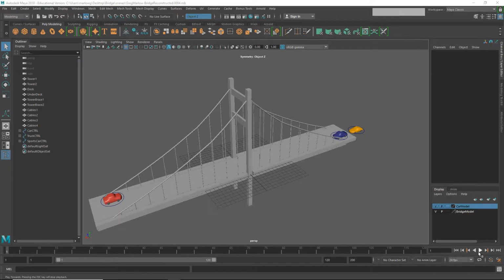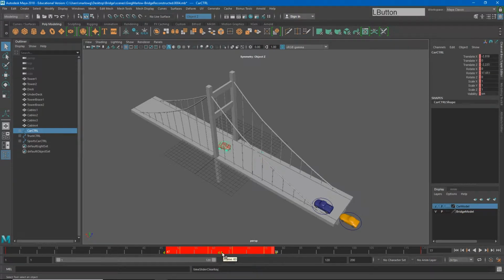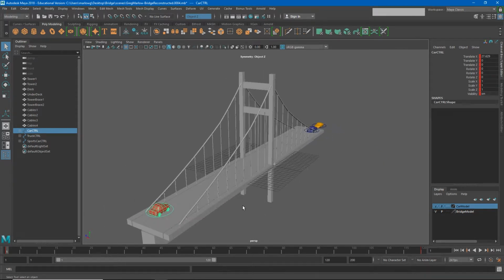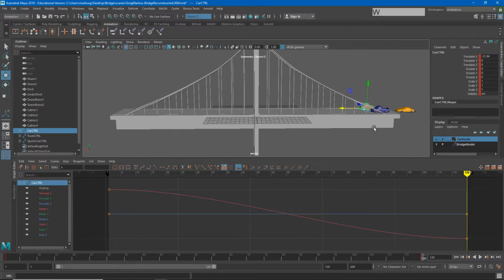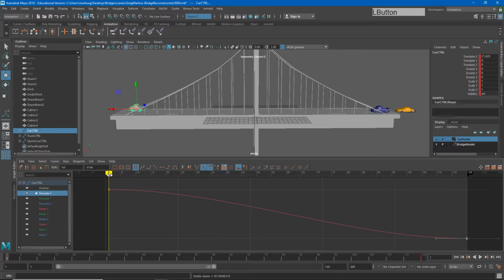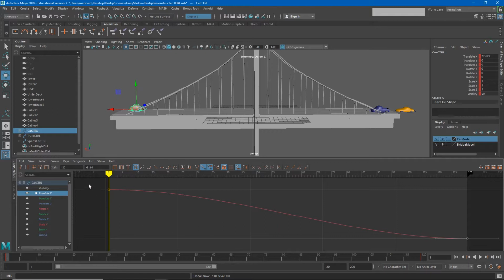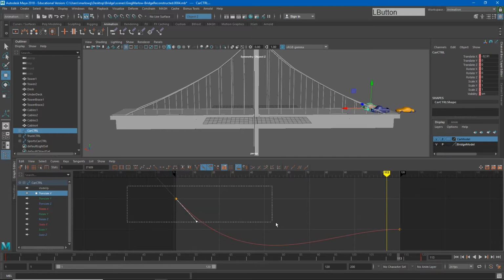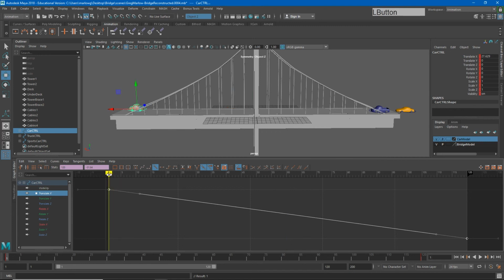POA: Animation Part 2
Video lesson for DIGM 1800 Principles of Animation about animating the car models continued